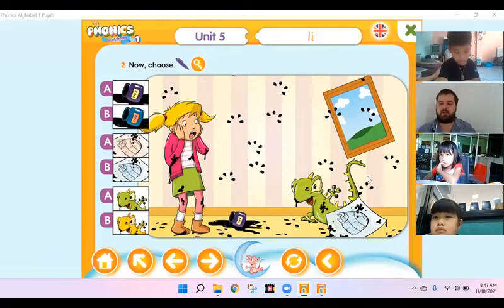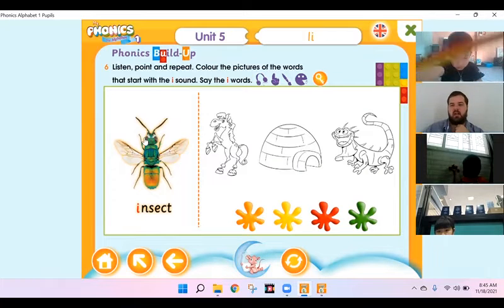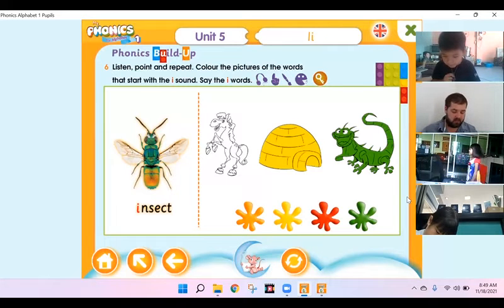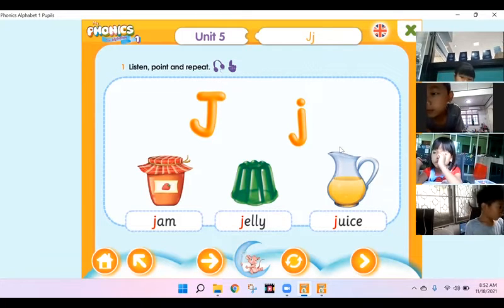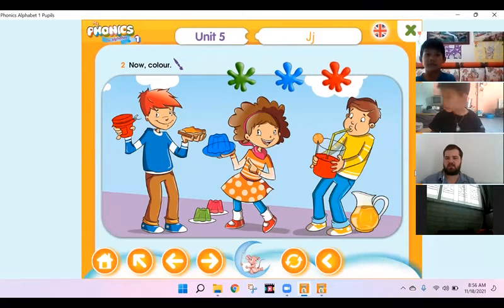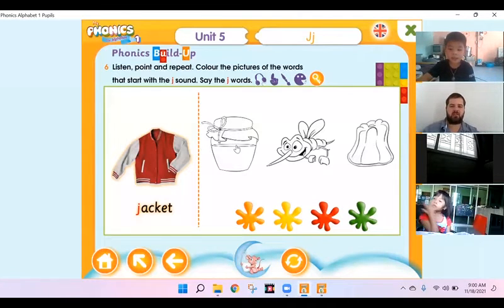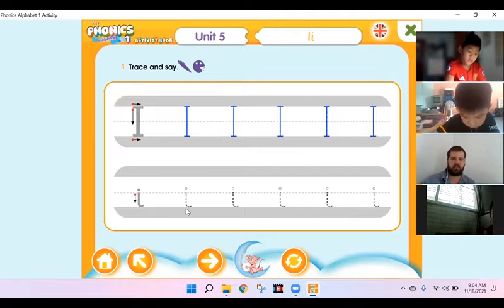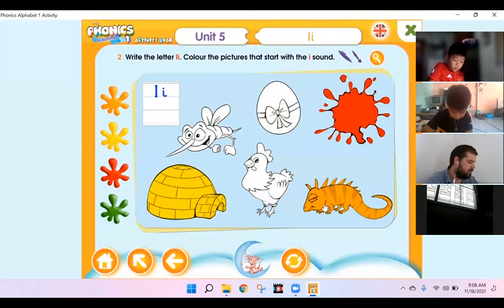EP Phonics 18 11 2021